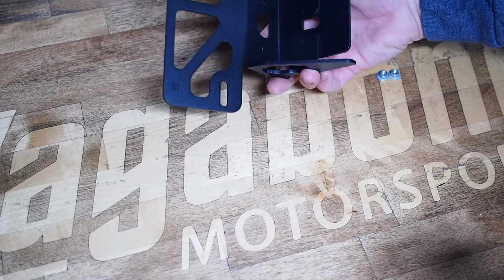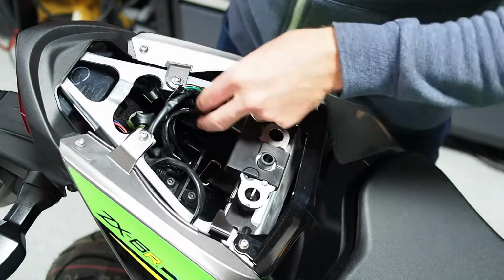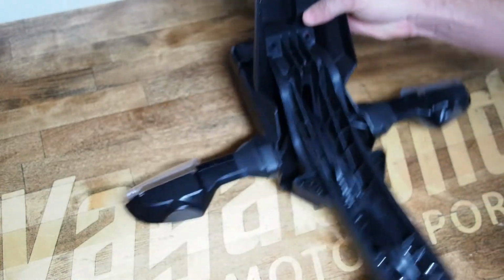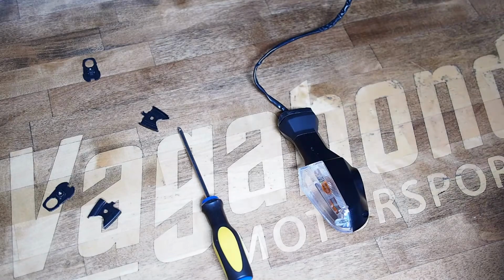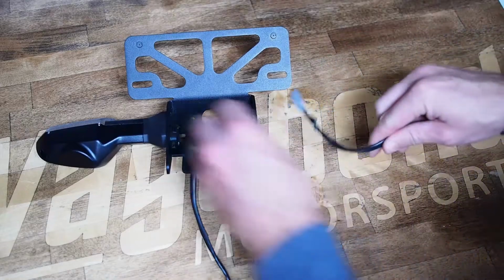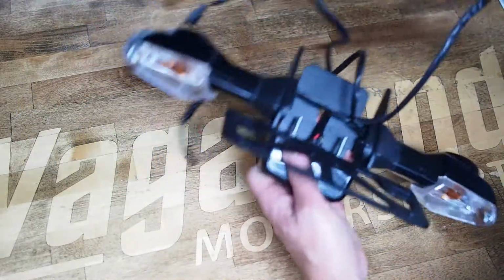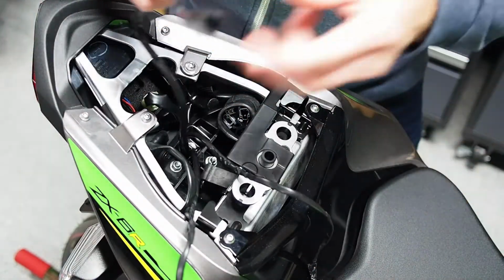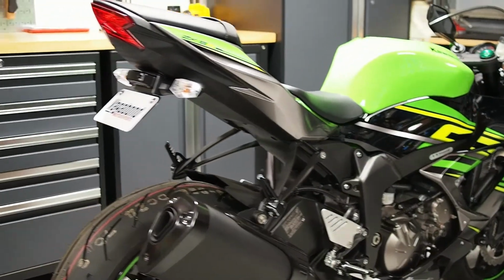Kawasaki Ninja ZX-6R (2013-2018) Fender Eliminator Install - Vagabond Motorsports VM-KN610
Detailed installation instructions for the Vagabond Motorsports  VM-KN610 Fender Eliminator Kit for the Kawasaki Ninja ZX-6R (model years 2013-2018).  The kit is OEM grade and totally plug-and-play, and is designed to retain the factory DOT certified lighting.